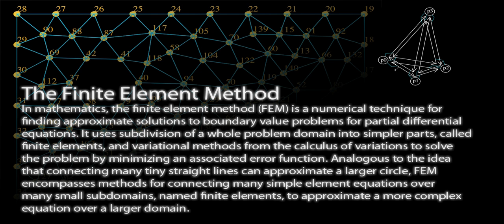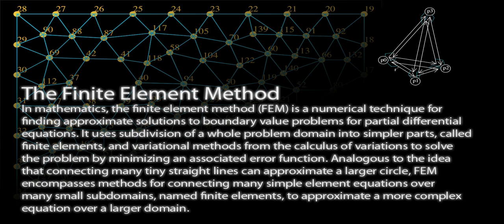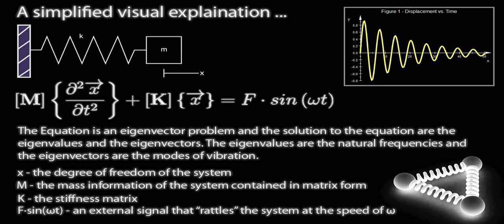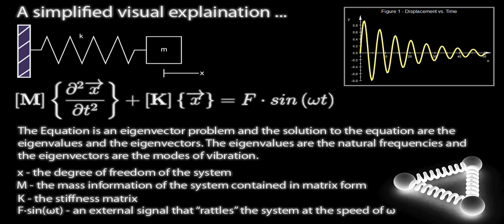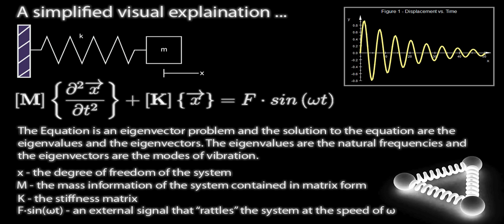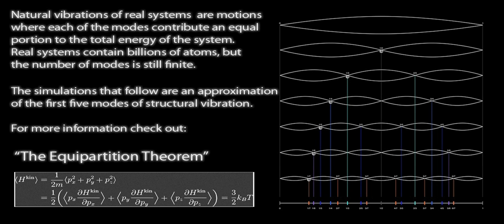Structural Vibrations Demo (Resonance, Equations of Motion, FEM Overview, Equipartition Theorem!)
Simulated modes of vibration of 20 structures. Displacements and natural frequencies are not shown to scale.